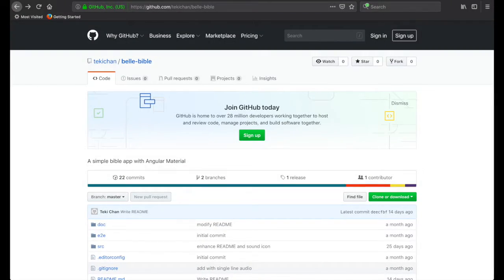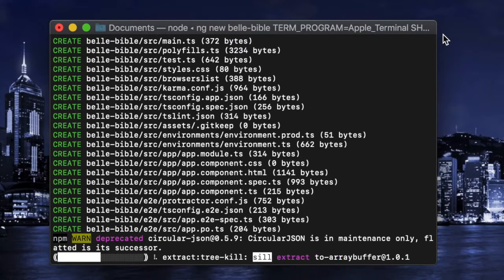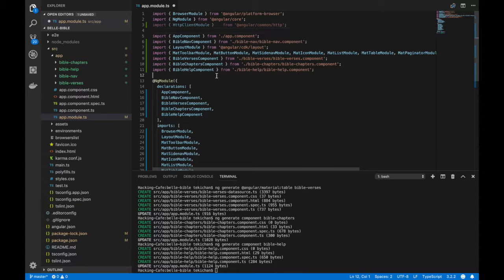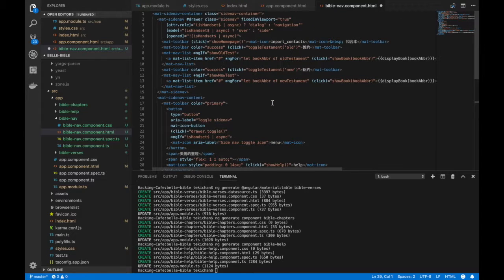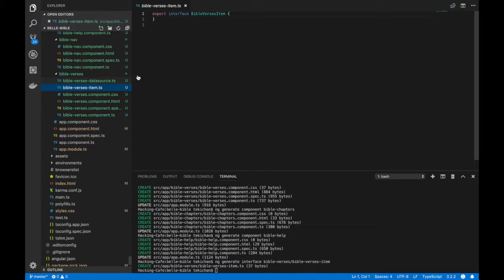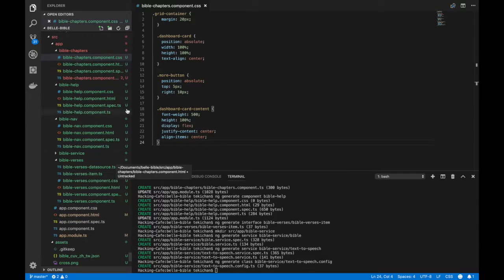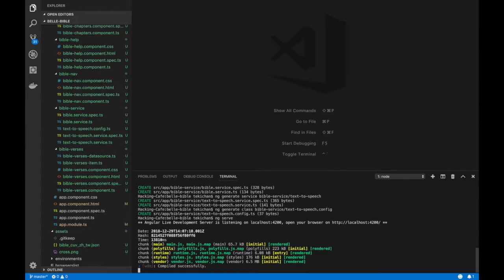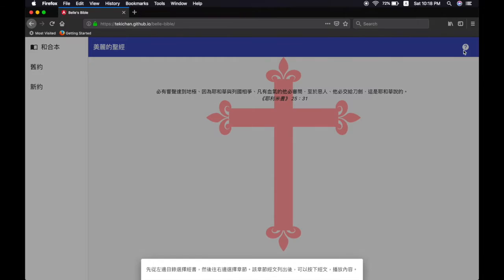Agile Way To Build an App with Angular CLI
This demo video shows you how Angular CLI helps to build a Single Page Application in an agile way. The app in the video is a Christian Bible speaking Cantonese.